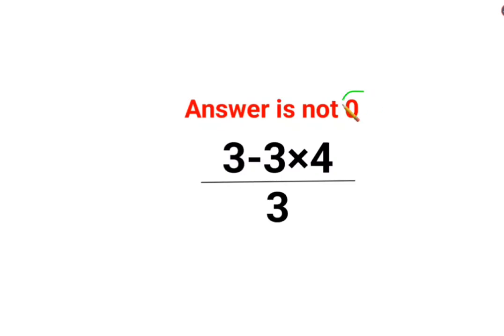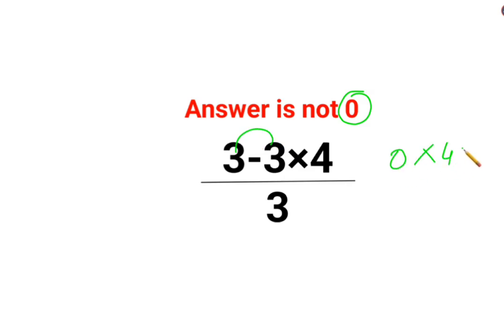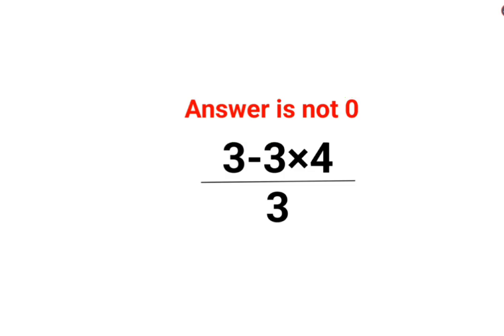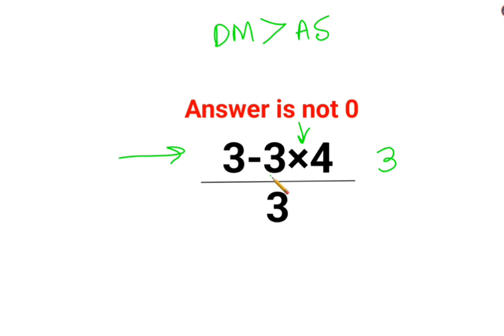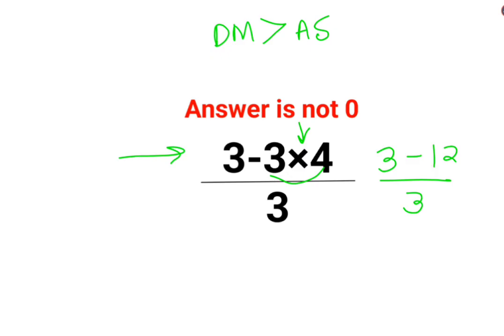3-3×4/3 Answer is not 0. Many could not do this right! Can you?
3-3×4/3 Answer is not 0. Many could not do this right! Can you?

factorial expressions
exponential factorial
0 factorial
5 factorial
9 factorial
1 factorial
7 factorial
2 factorial
n factorial
i factorial
factorial 7
factorial 6
factorial 5
factorial 8
factorial 9
10 factorial
52 factorial
-1 factorial
factorial hr
factorial 10
factorials e
factorial problem
factorial problems
52 factorial problem
multifactorial problem
left factorial
leetcode factorial
q-factorial
factorial results
n factorial probability
v-factor
x factorial
y=x factorial
y-factor
45 factorial answer
z-factor
z-factor formula
factorial 0.5
0 factorial is 1 proof
0 factorial is 1
0 factorial equals 1 proof
1 factorial
1 factorial equals
1 factorial 100
1 factorial 30
2 factorial calculator
2 factorial
2 factorial design of experiments
2 factorial equals
factorial 3
3 factorial answer
3 factorial factorial
3 factorial
3 factorial design
factorial 40
factorial 4
4 factorial
4 factorial combinations
4 factorial equals
4 factor fractional factorial design